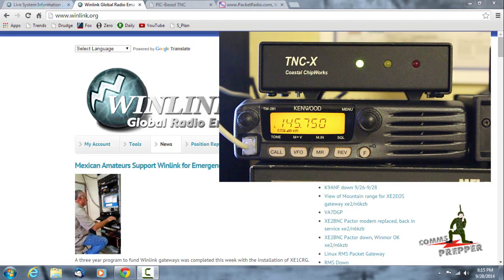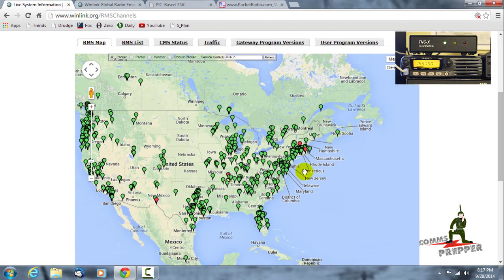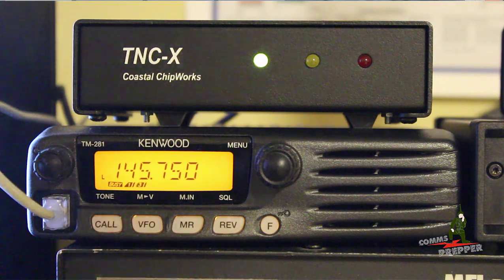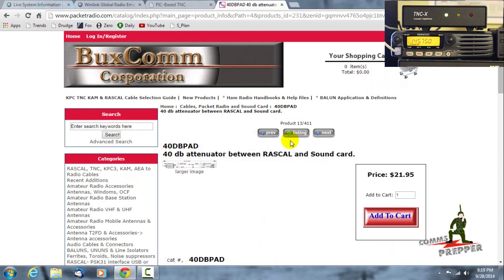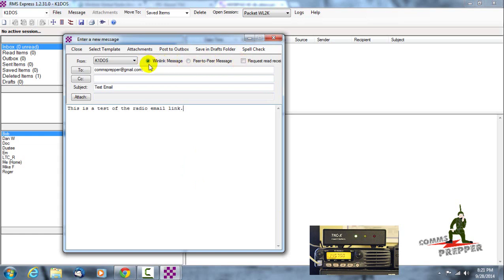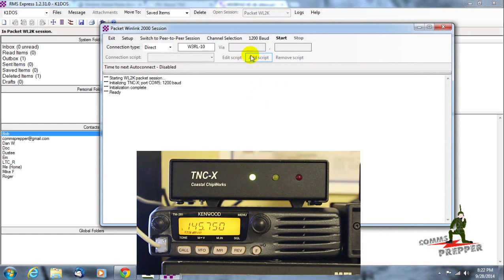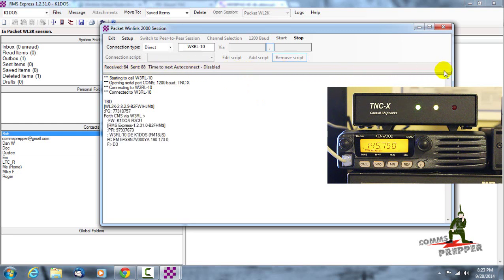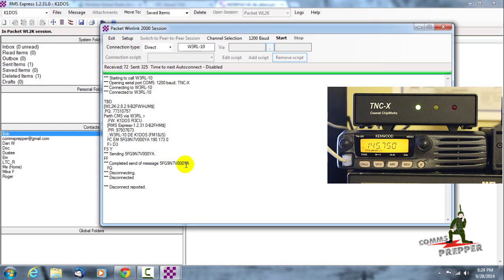Radio Email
Video on how send email with your radio and your technician class license.